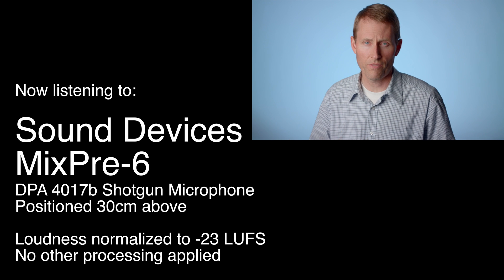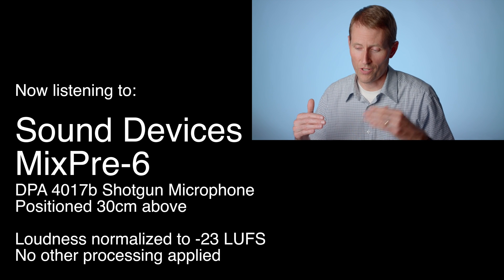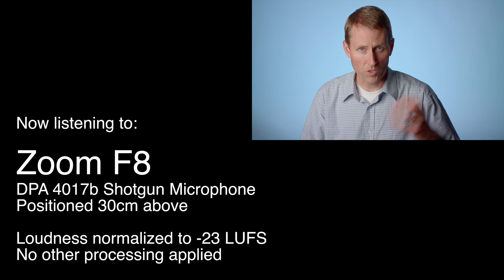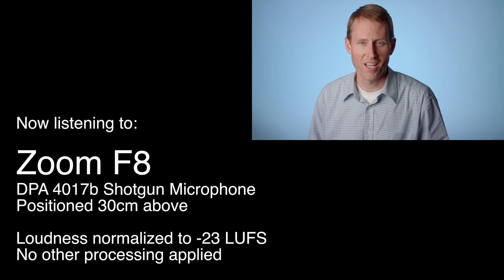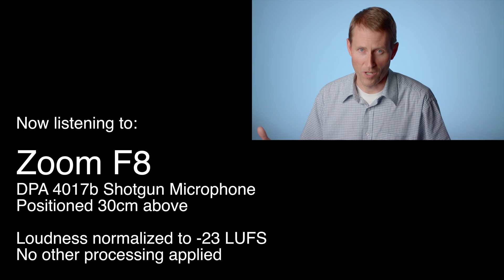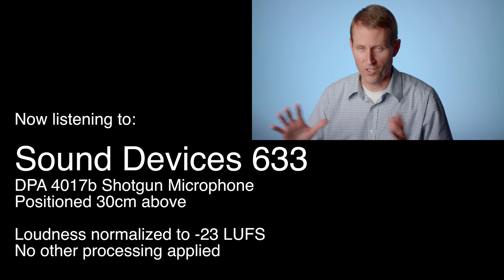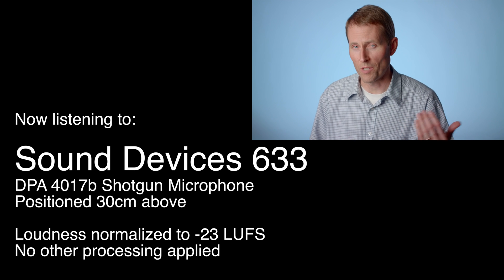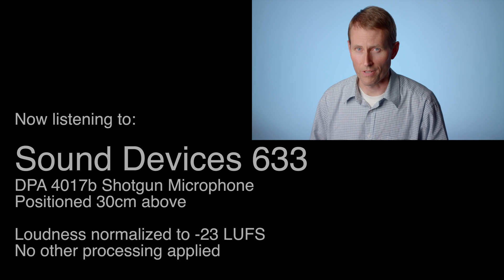Sound Devices MixPre Sound Samples Comparison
In this episode, we have three sound samples to give you a sense for how the Sound Devices MixPre-6, Zoom F8, and Sound Devices 633 differ. The difference is not big in terms of timbre or self-noise. Have a listen!

If you’d like to listen to the original WAV audio files from the recorders, you can do that

If you’d like to learn how to record and post process your sound, be sure to have a look at my sound for video courses

for more updates on how to improve your lighting and sound for video.

Sound Devices MixPre Series Recorders

B&H, Sweetwater

Zoom F8 Audio Recorder/Mixer

Sound Devices 633 Audio Recorder/Mixer

B&H, Sweetwater

DPA 4017b Shotgun Microphone (my pro-level outdoor mic)